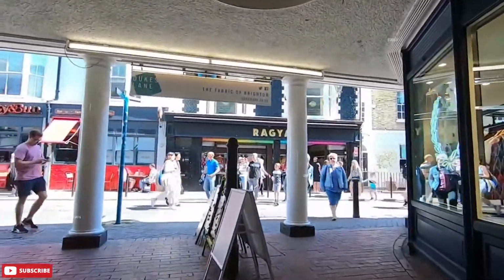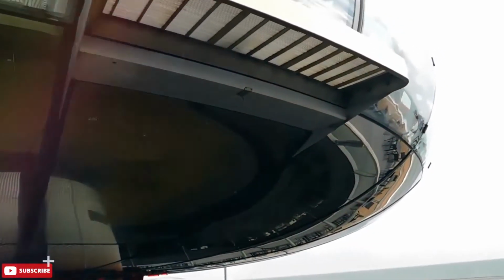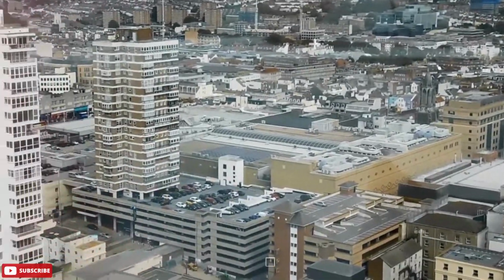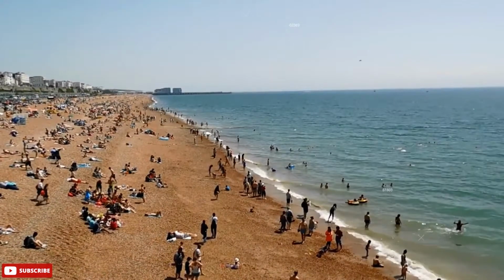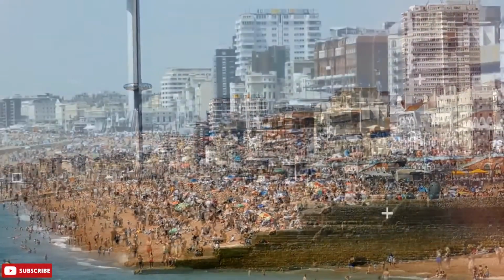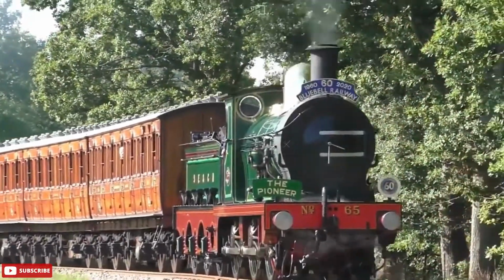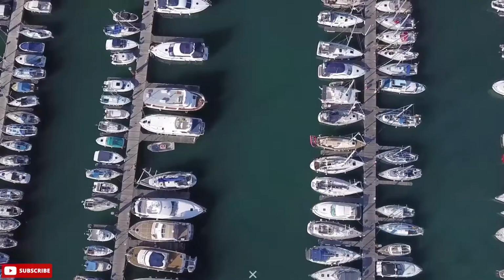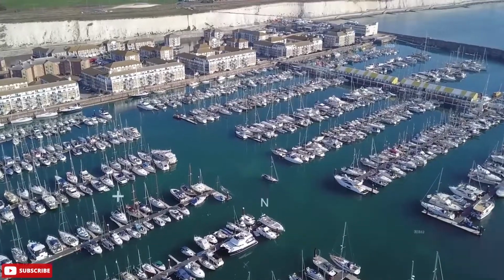10 Best Tourist Attraction in Brighton & Hove, England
10 Best Tourist Attraction in Brighton & Hove, England